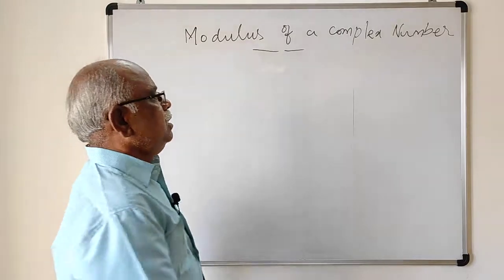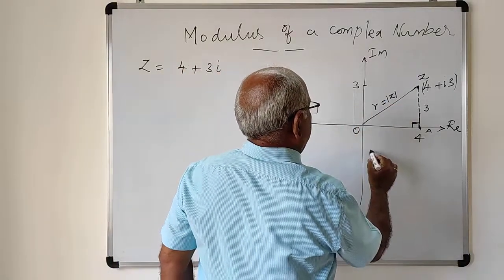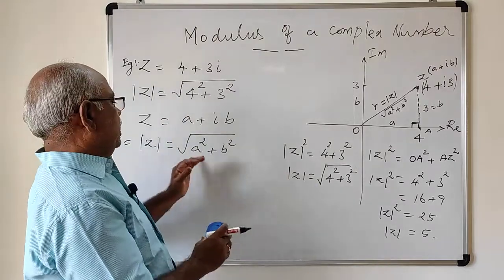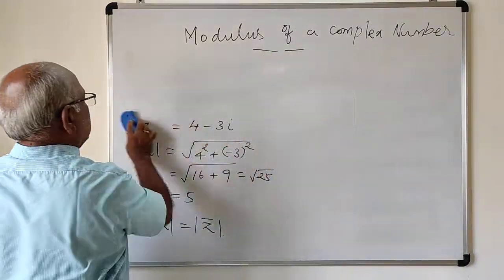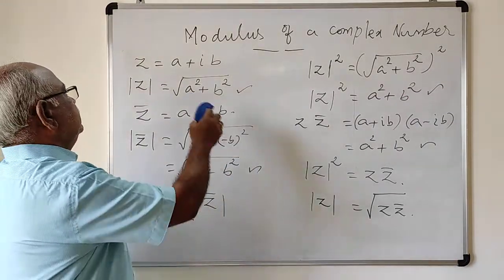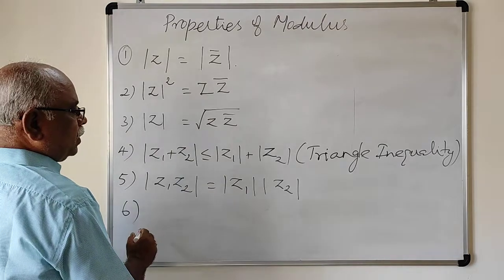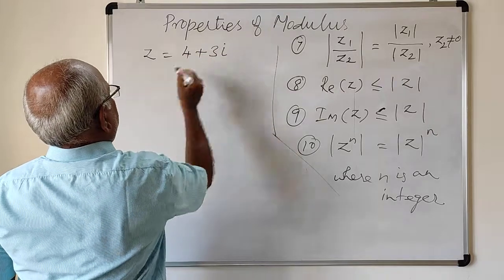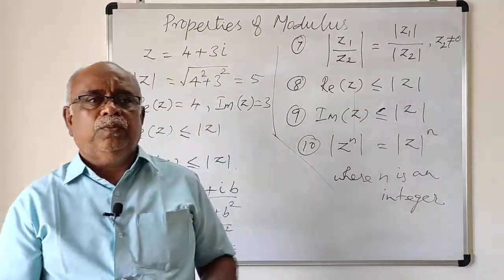Modulus of a complex number and its properties EM V14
Definition of Modulus of a complex number is explained with examples. Properties of modulus of complex numbers  are explained in detail.